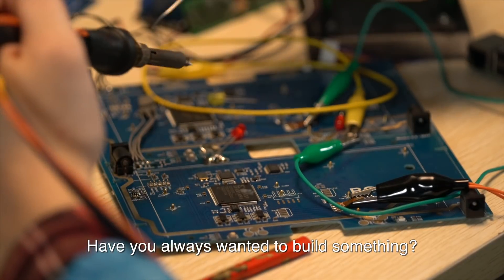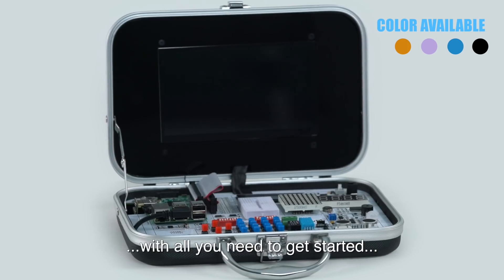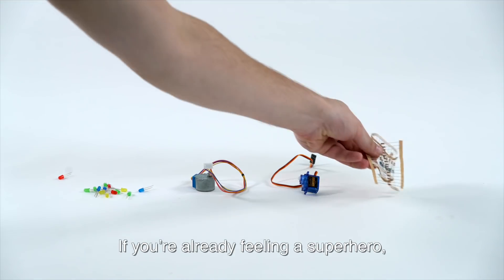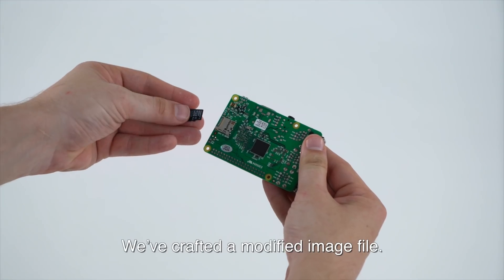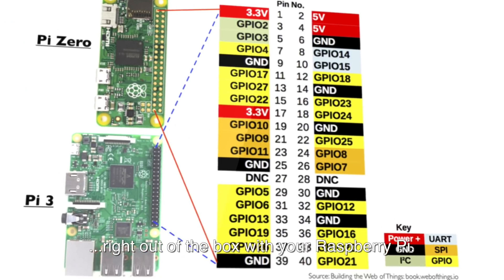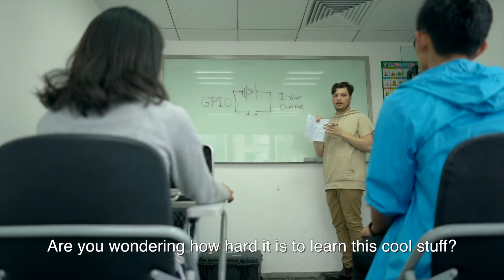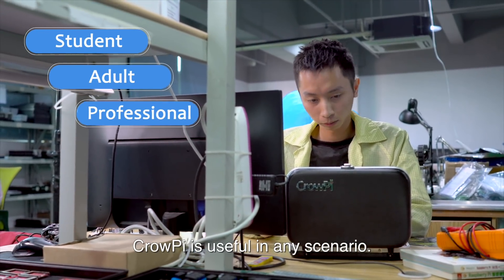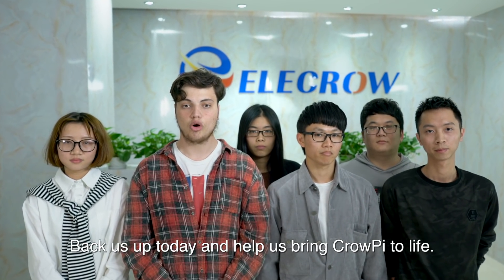CrowPi - A Raspberry Pi Laptop Lead You Go from Zero to Hero in Programming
CrowPi is an educational tool based on Raspberry Pi, designed to help people learn electronics, programming, and basic computer science. CrowPi was first released on Kickstarter in May 2018 and won a very successful campaign. The initial users spoke highly of CrowPi and left several good reviews. Now we have upgraded Crowpi to have a larger screen and be compatible with Raspberry Pi 5. 👇